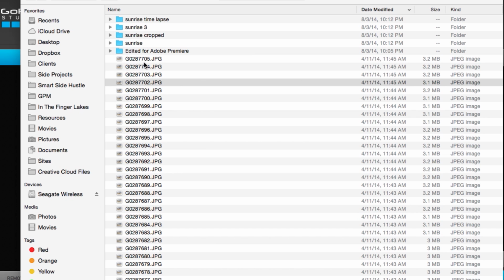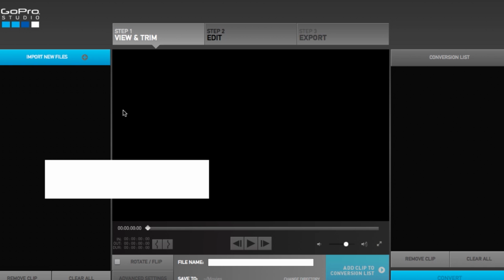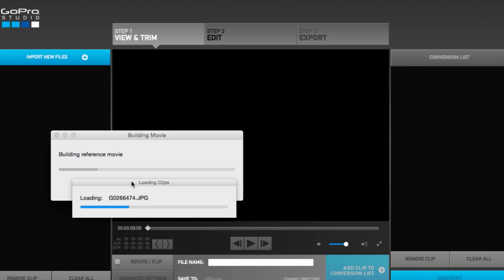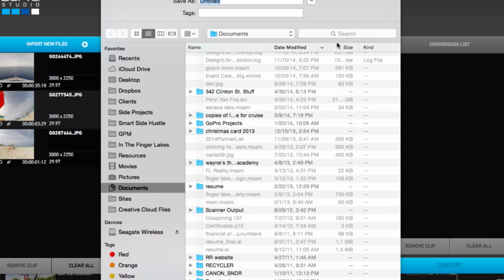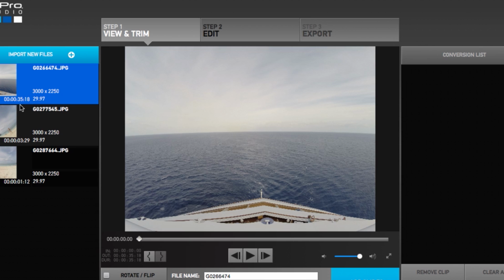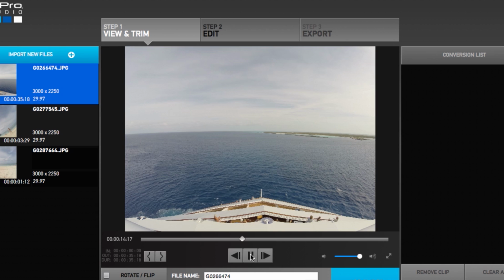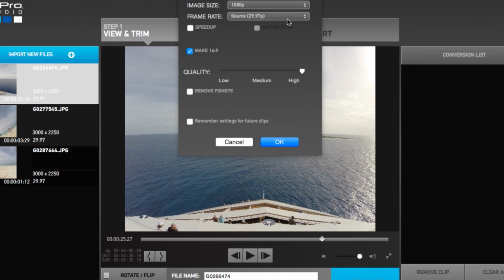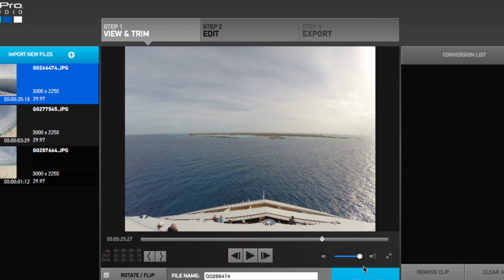Create a Time Lapse in GoPro Studio - EASY GoPro Studio Tutorial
In this tutorial, I show you how to create a time lapse in GoPro Studio. It's really easy!

➤ I will warn you... this video tutorial is an oldie from back when I first started my GoPro Channel! For the latest and greatest GoPro Studio Tutorials, be sure to check out my GoPro Studio Masterclass for Beginners

👀 ABOUT ME